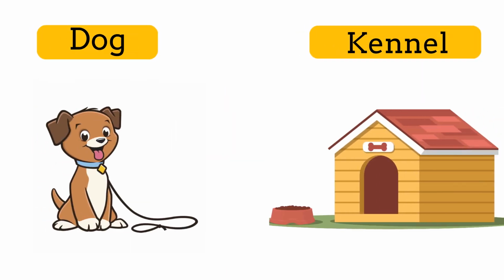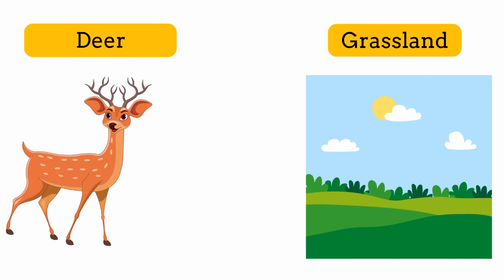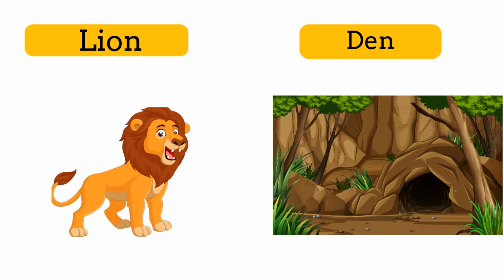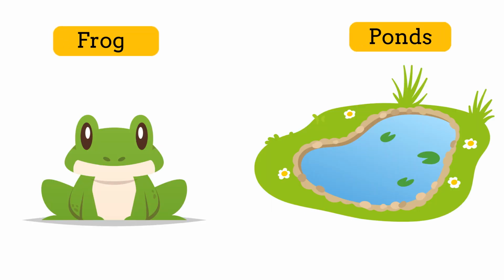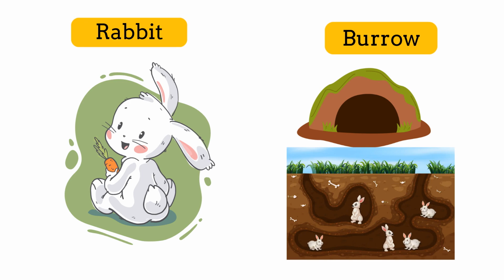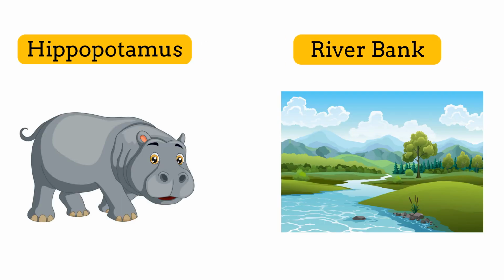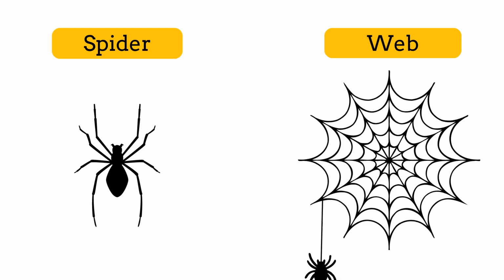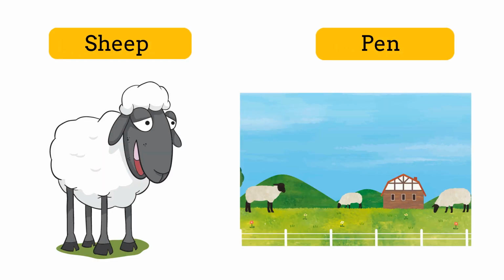Animals and their homes - Animals home - Home of animals - Animal homes - Animal shelter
Animals and their homes | Animals home | Home of animals | Animal homes | Animal shelters for kids | Animal Habitat and shelter | Educational video for kids | Learning Videos for Kids | Learning Videos For toddlers

Here we will learn about the homes of Animals/ Animal Habitat /Animal shelters.

Like us, all animals need shelter to live in. A shelter protects them from heat, rain, cold and enemies.

Their shelters are their homes. Different animals live in different kinds of homes.
Some animals make their own homes.